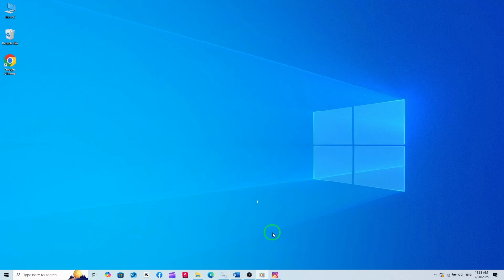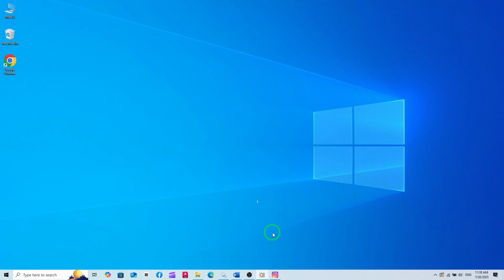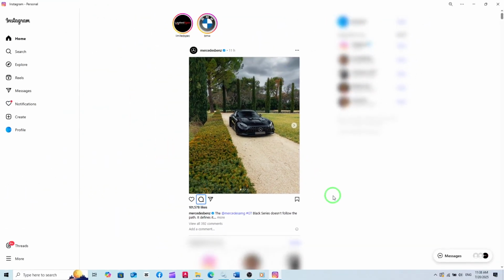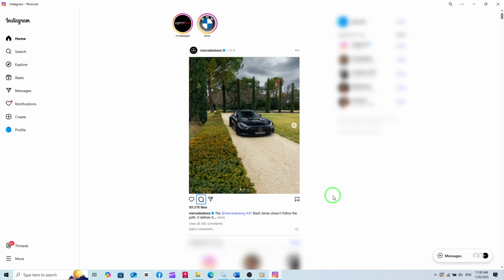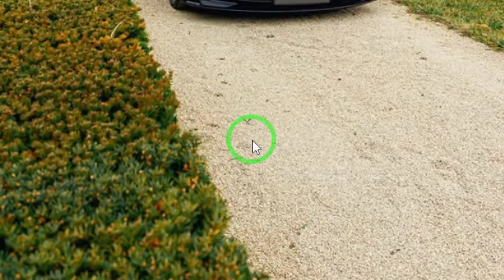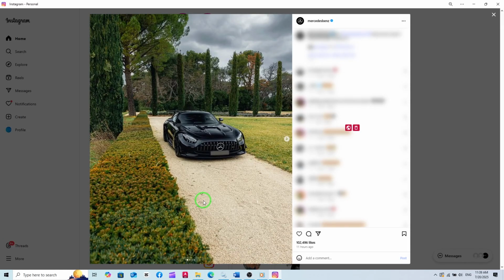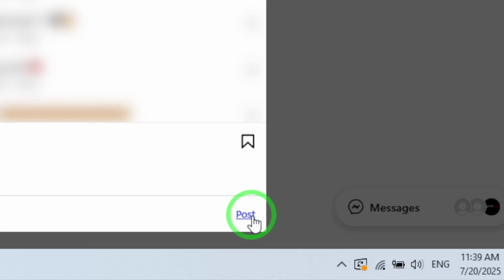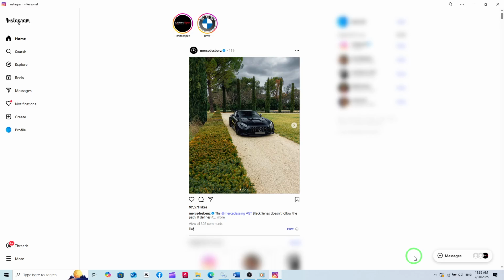How To Comment On A Post On Instagram App On PC (New Update)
Learn how to comment on a post on the Instagram app using your PC with the new update. This video will guide you step by step so you can easily share your thoughts and join conversations directly from your computer. If you want to interact with posts on Instagram from your PC, this tutorial is for you.

Follow these steps to comment on a post using the Instagram app on your PC:

1. Open Instagram app

2. Find the post you want

3. Click on the comment icon

4. Write what you want, click Post

By the end of this video, you'll know exactly how to comment on any Instagram post from your PC, making it easier to stay engaged and connected. Whether you're new to Instagram on desktop or just looking for the latest update, this tutorial covers everything you need.-

Chapters:
00:00 Intro
00:12 Soultion
01:05 Outro